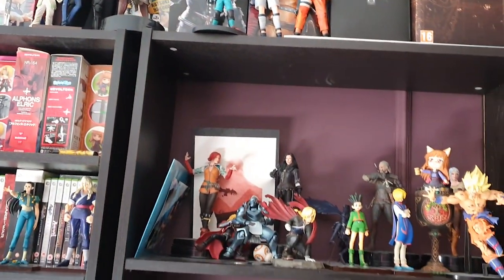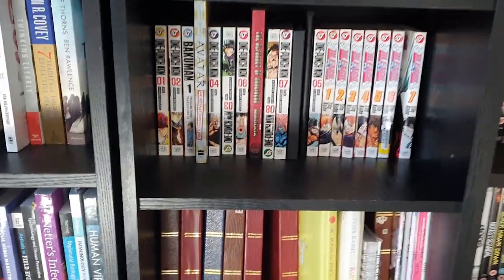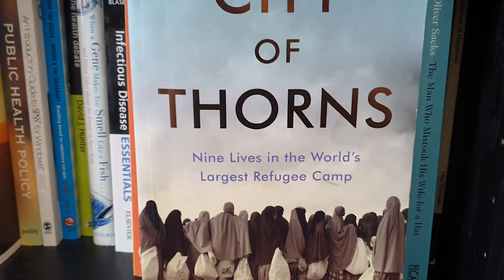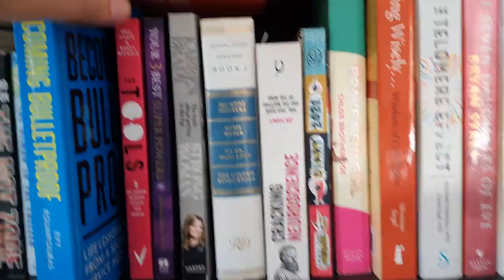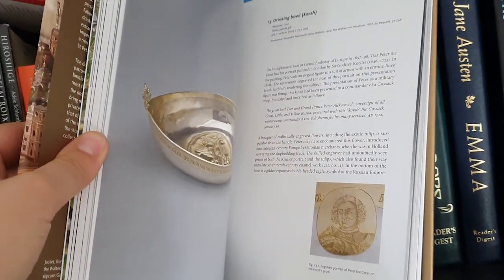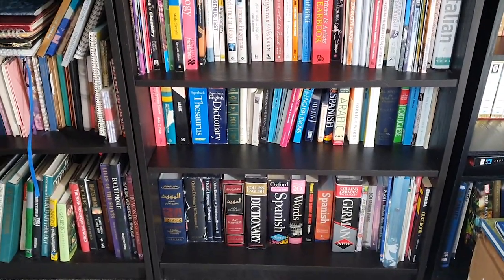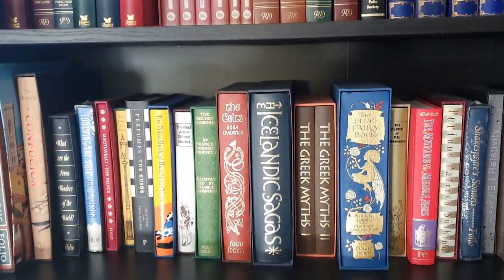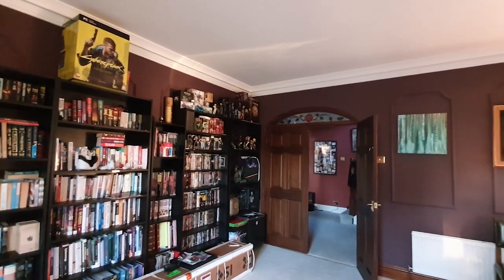HOME LIBRARY TOUR *25 years to make my dream library* BOOKSHELF TOUR and my all time favourite books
Enjoy this tour of my home library, I have since moved house and have a tour of my new library here:

This is lifestyle and wellness content in a more relaxed, vlog approach to health and wellness. Lots of food, nutrition and dietetics content here too.